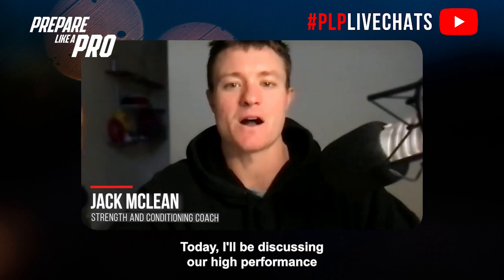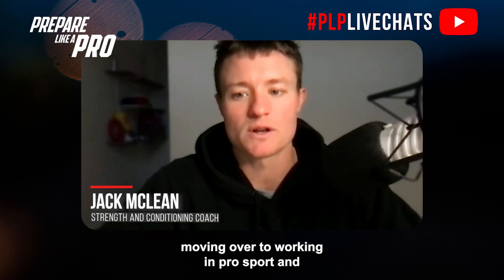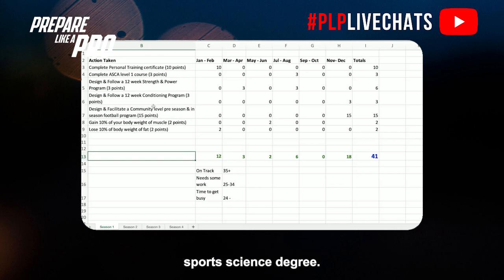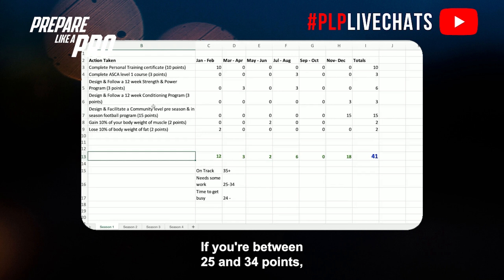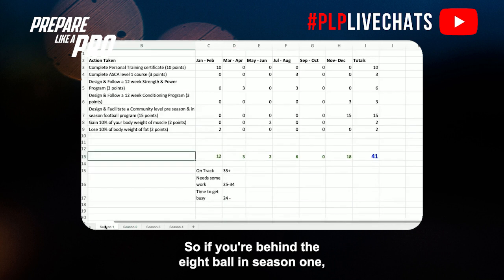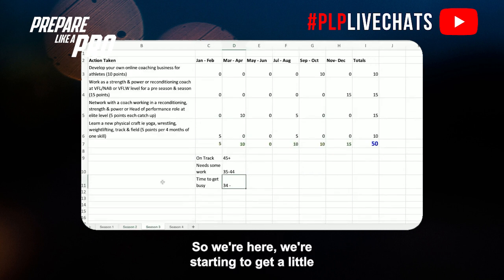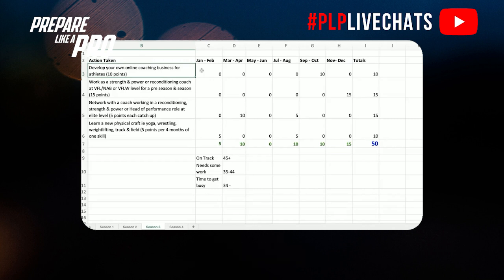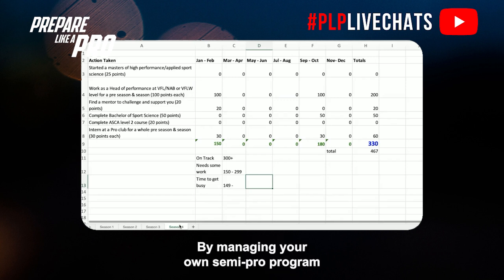#127 - The Power of Metrics using Performance Scorecards in S&C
📈 Featuring the Pro Sport Growth Scorecard!

In this episode, we introduce you to the Pro Sport Growth Scorecard, an exclusive, free resource designed to help you chart your path to success in the competitive world of elite sports.

Targeted Tracking: Learn how to monitor your progress in crucial competencies needed for a career in elite sports.
Goal Setting: Discover how to define clear, actionable goals that propel you towards your dream job.
Results-Oriented: Focus your efforts on strategies that matter to achieve professional growth faster.

🎯 Don’t leave your career progression to chance.
This episode will equip you with the tools to take proactive steps and sculpt your future in the elite sporting industry. Join us to learn how to make the most of the Pro Sport Growth Scorecard and accelerate your career trajectory!

Highlights from the episode:

00:00 Understanding the High-Performance Scorecard
01:16 Navigating the Scorecard: Seasons and Points
02:18 Year One: Building Foundations
03:20 Year Two: Advancing Skills and Networking
04:18 Year Three: Taking on More Responsibility
05:28 Year Four: Preparing for Full-Time Roles

The speaker introduces a high-performance scorecard system developed after auditing various high-performance coaches, including those from sports like Australian Rules Football, NBL, and Rugby Union.

The scorecard is divided into four seasons, each with specific goals, and assigns points based on actions that improve the chances of landing a full-time job in professional sports (01:20).
Key milestones include completing a Sport Science degree (with minimal points), running strength and conditioning programs, and obtaining certifications like the Australian Strength & Conditioning Association Level 1.

By season two, practitioners should aim for at least 45 points, with scoring systems guiding them toward necessary actions like starting online coaching businesses and attending industry conferences.

Season four is the most critical year, with a goal of achieving over 300 points, focusing on gaining managerial experience and running semi-professional programs to maximize chances of landing a full-time contract.

🌟 Ready To Take Control Of Your Career Progress? 🌟
Download our exclusive Pro Sport Growth Scorecard today and start tracking your journey to success! This comprehensive tool is designed to help you identify key areas of improvement, set realistic goals, and achieve them precisely.

👉 Download the Pro Sport Growth Scorecard and begin your path to a more successful and fulfilling career!
This Scorecard is a tool for assessing and improving performance across multiple dimensions to maximize your time and ultimately help you land your first full-time contract in pro sport!

Keys to Professional Growth for Strength & Conditioning Coaches Wanting to Work in Pro Sport

Academy members: EPS61: Where to go to get better at coaching

EPS81: How to work in the AFL as a strength & conditioning coach

Your feedback helps us reach more listeners and continue to provide valuable content.

Have feedback on the show? We would love to hear from you. send us your feedback, and tell us what you love, and think could be better. And, if you’re enjoying the show, please leave us a review.